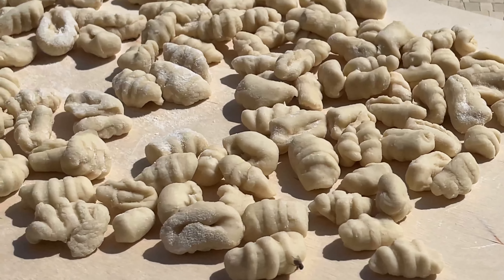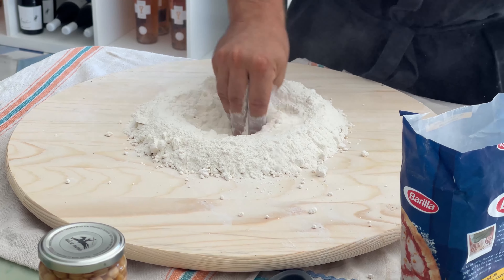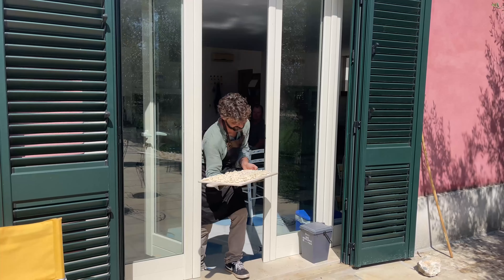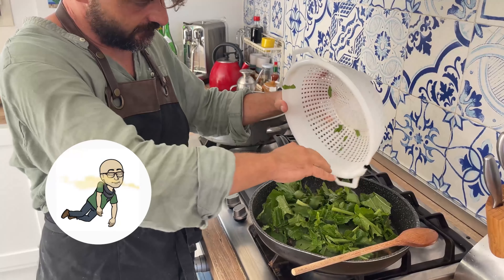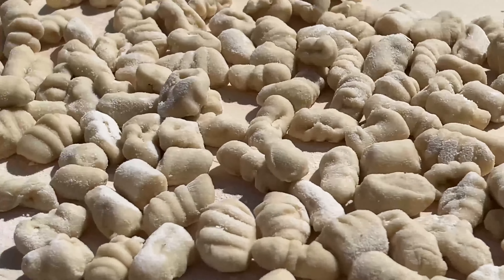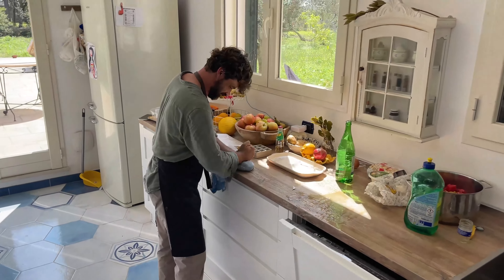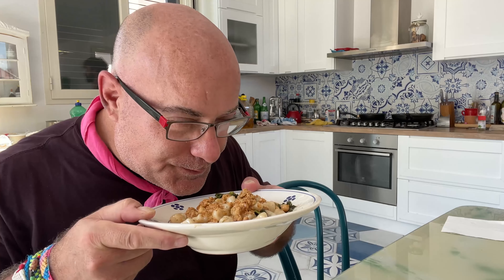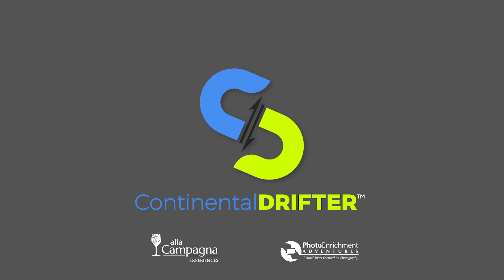Cooking Class in Puglia Italy - Don’t Miss This 🇮🇹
In today's video, I'll share a recent cooking class we did with a local chef in Puglia Italy. Something I'm doing more and more with my tours is finding unique and fun activities to add to these itineraries. Taking a cooking class is one of our favorite activities on our trips, as is wine and olive oil tasting.
Do you love cooking and everything about food?
Then check out this video to discover more!

If you are interested in this kind of activity or so many others that we do on my trips, then be sure to get more details.